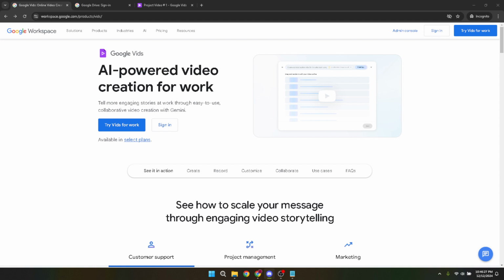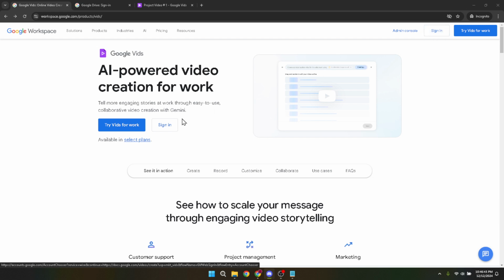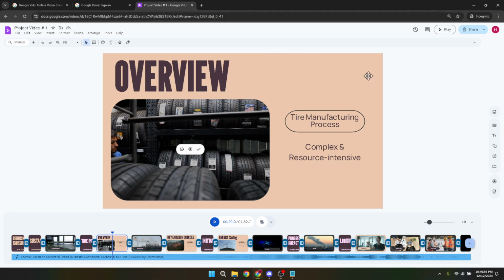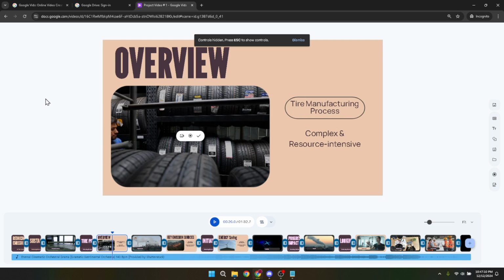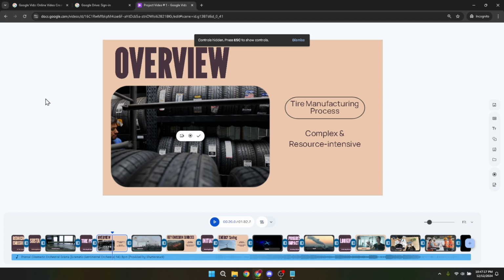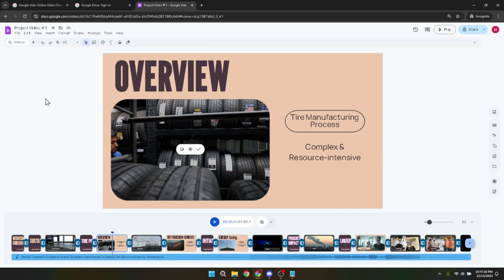How to Go Full Screen in Google Vids (Full 2024 Guide)